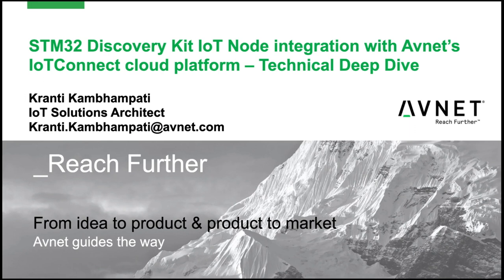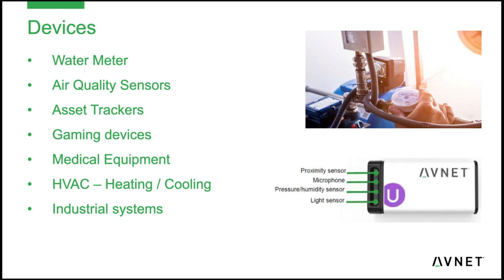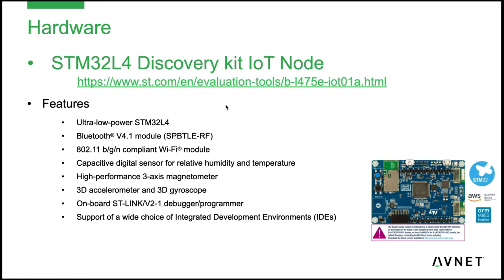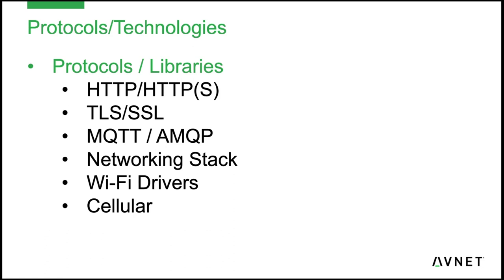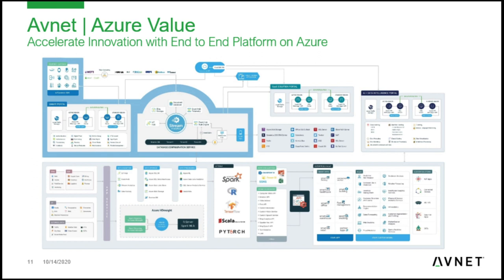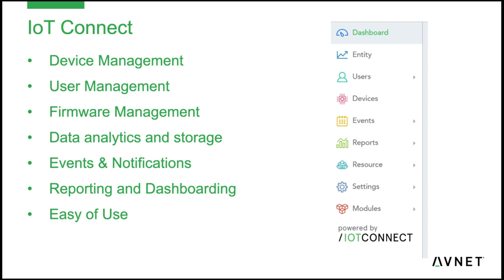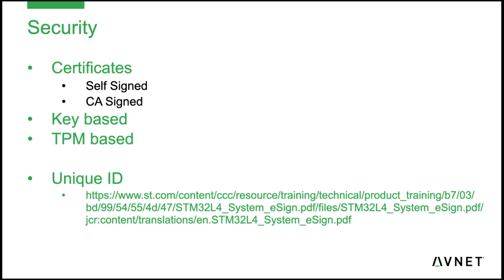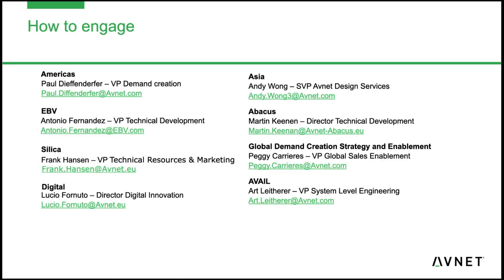DevCon2020 Presentation, featuring Avnet: STM32 Discovery Kit IoT Node w/Avnet’s IoTConnect Platform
Join this session to go through a technical deep dive connecting STM32 Discovery Kit IoT node into Avnet’s IoTConnect cloud platform. We will be covering the IoT journey from a software developer’s perspective. Take a deep dive into the various software packages needed to securely connect your ST device to the cloud, including networking, SSL/TLS, MQTT, certificates & all other related security aspects, along with over-the-air firmware updates. You will also learn about securely managing devices from IoTConnect, providing features such as device management, user management, roles and permission management.